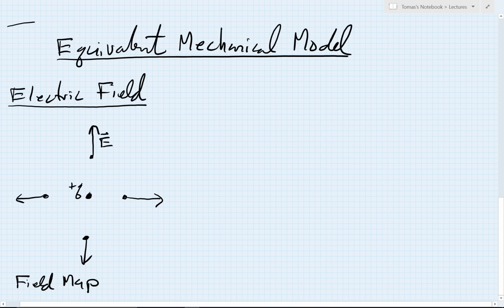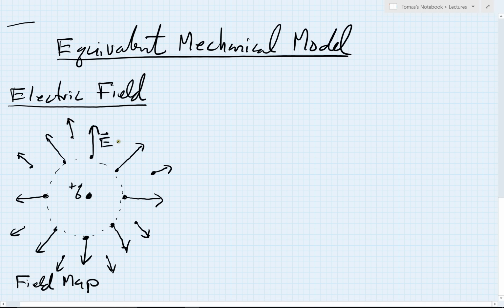L4.3 Drawing Field Map